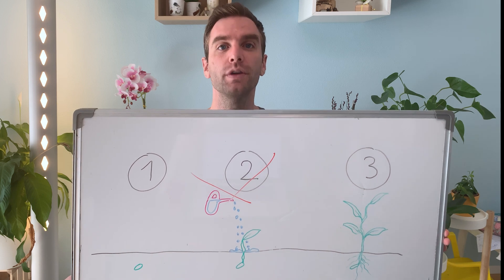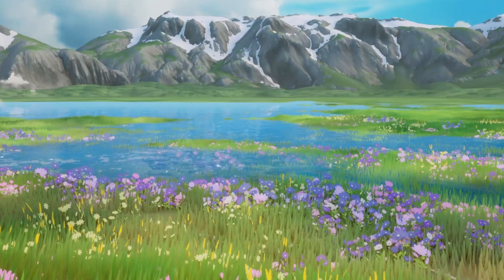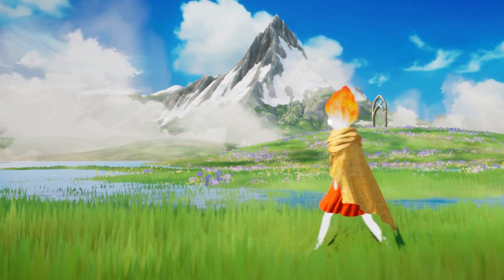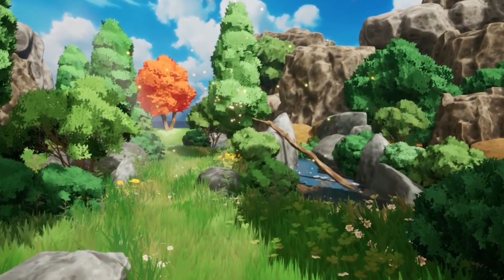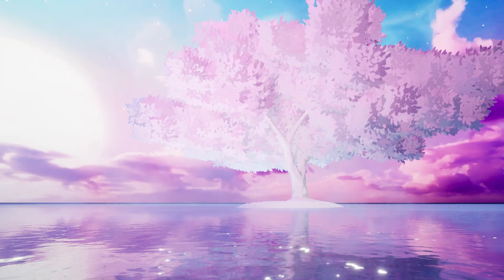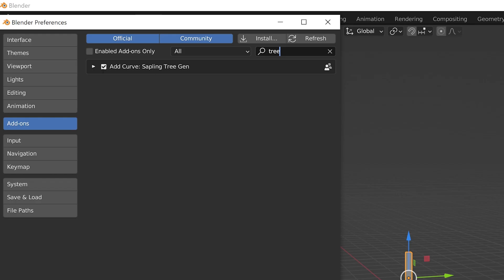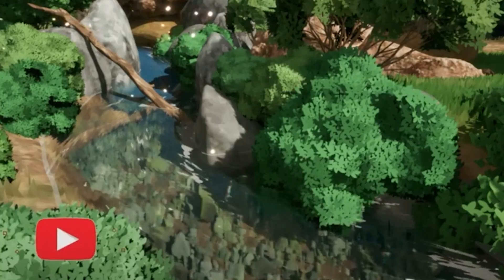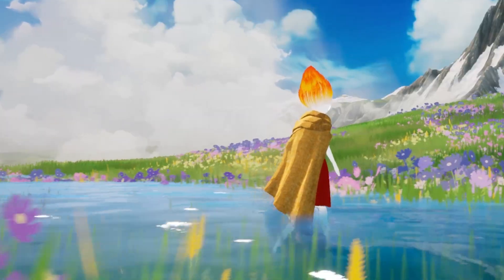How I Made Ghibli-Style Trees and Grass in UNREAL ENGINE 5.7 (It’s Easier Than You Think)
Grass paints itself. Trees are made of quad poly. And somehow, it all looks fluffy.

In this video, I break down my stylized foliage workflow inside Blender — how I create grass that automatically colors itself from hand-painted terrain textures, and how I build Ghibli-style bushes and trees using a simple billboard system in UNREAL ENGINE 5.7

The best part? It’s all lightweight, runs fast, and starts from a completely free Blender add-on.

🌿 Techniques covered:
– Stylized grass with terrain-based color blending
– Fluffy trees and bushes made with billboard planes
– Shading tricks for painterly lighting
– Wind animation for extra life

Perfect for anyone who loves stylized art, game environments, or Studio Ghibli vibes.

Made entirely in Blender + a touch of shader magic ✨

🎨 Follow for more stylized art breakdowns and Blender experim